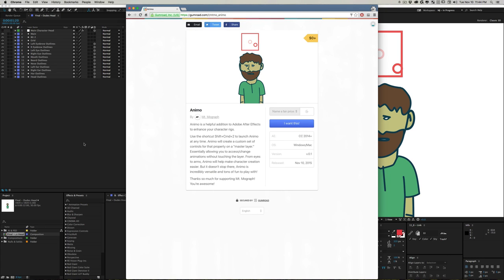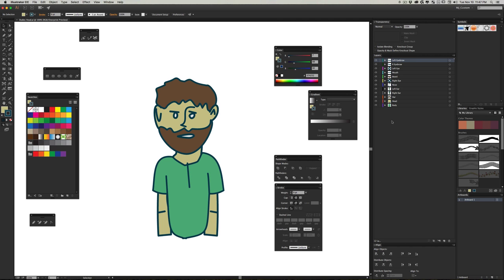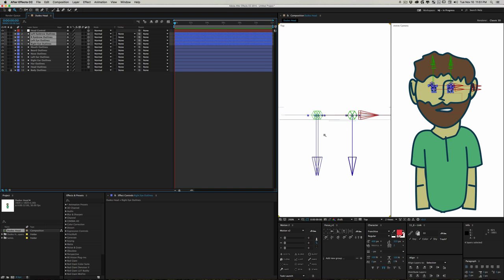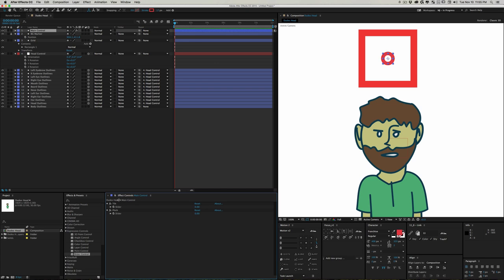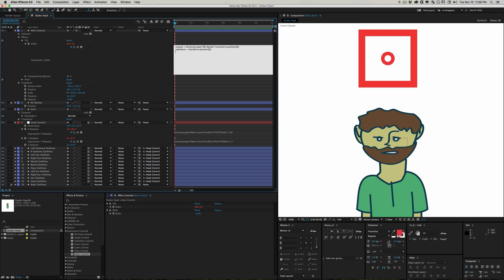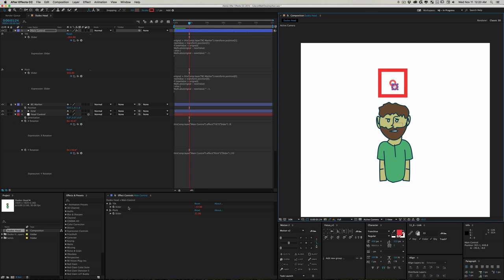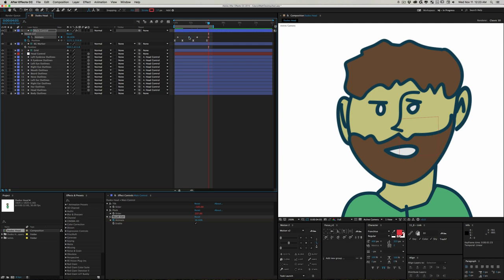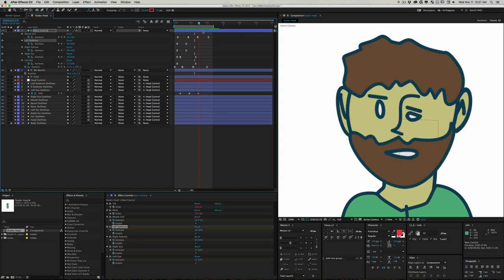Вращение головы персонажа в After Effects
- В этом уроке мы собираемся рассмотреть технику создания псевдо 2.5D/3D головы персонажа в After Effects. Мы будем использовать выражения, бесплатный инструмент Animo для создания анимации поворота головы перса.